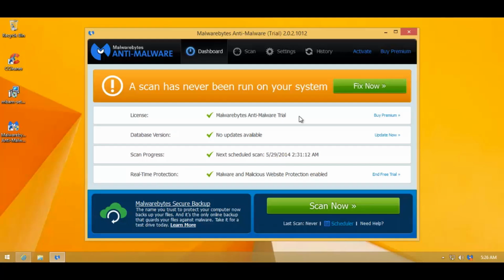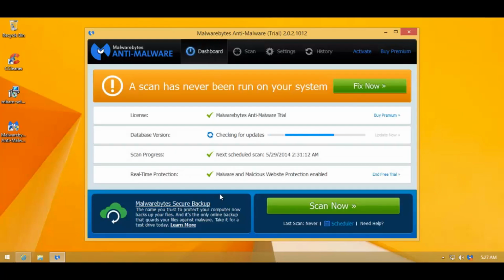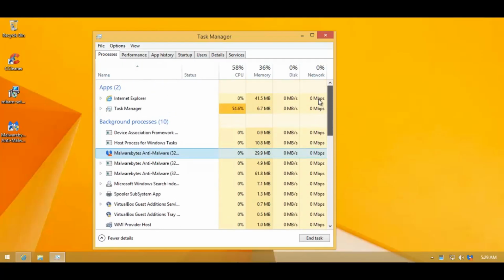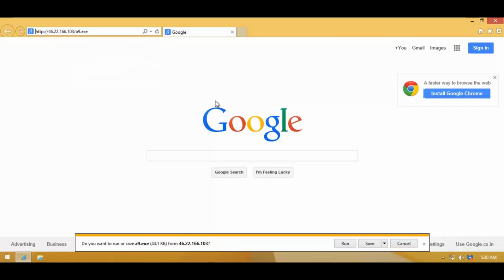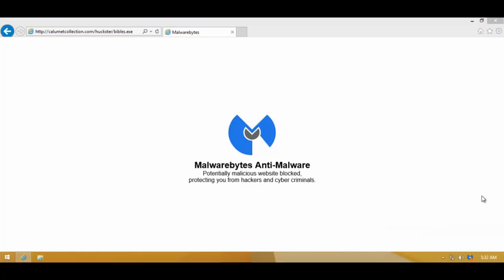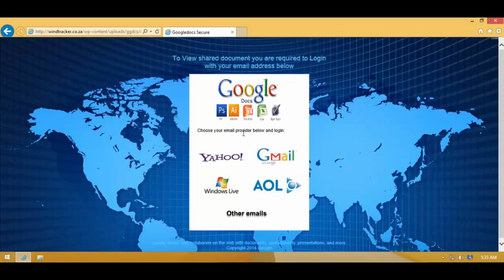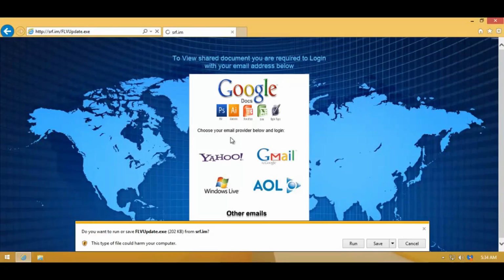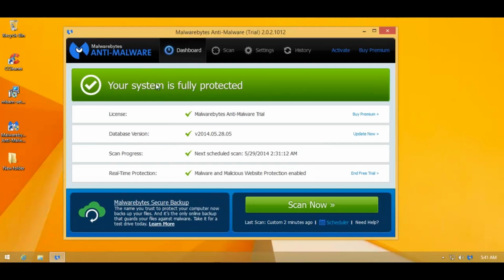Best Antivirus for Laptop in 2025 🔥 | Top 5 Antivirus Software Compared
Looking for the best antivirus for your laptop in 2025? 🛡️
In this video, we compare the top antivirus software for Windows and Mac laptops, covering their features, performance, pricing, and protection levels. Whether you need antivirus for gaming, office work, or personal use, this guide will help you choose the right one.

👉 Topics Covered:
✔️ Best antivirus for Windows laptop
✔️ Best antivirus for MacBook
✔️ Free vs Paid antivirus software
✔️ Which antivirus is lightweight and fast
✔️ Our top recommendations for 2025

💻 Stay safe online and protect your laptop from viruses, malware, spyware, and ransomware with the right antivirus software.